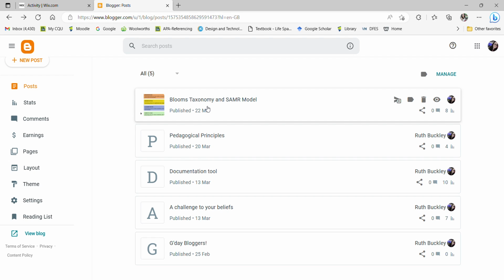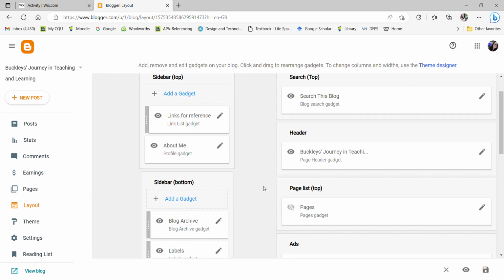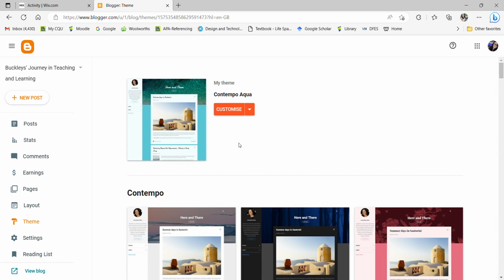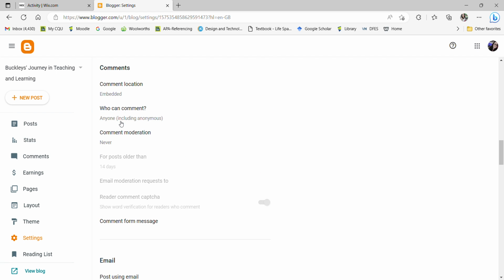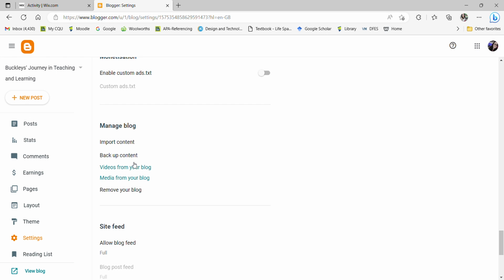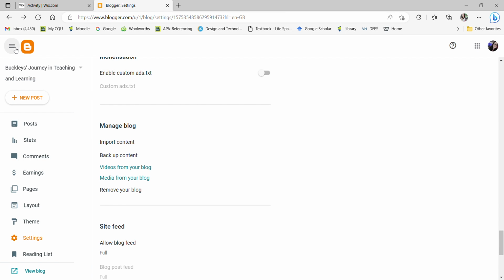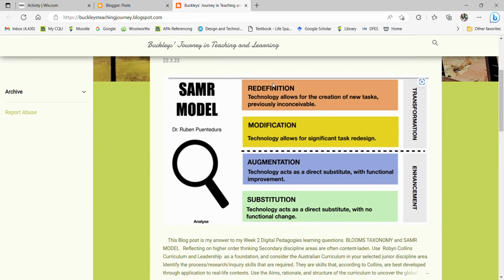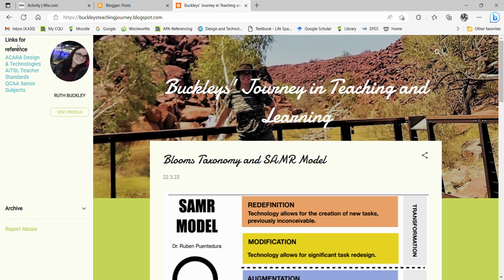Blogger - How to use; pros and cons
This video is created to show how Blogger works, its functionality, how it can be used and interacted with.
It was created to add as an additional learning tool for my blog post 'Web spaces in education and their technical aspects'